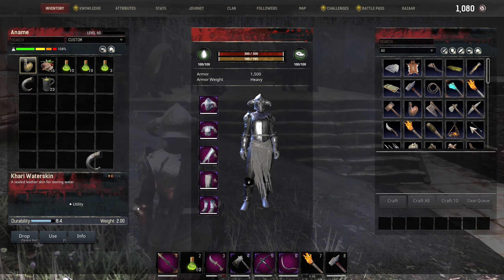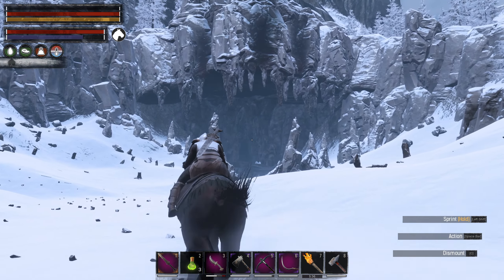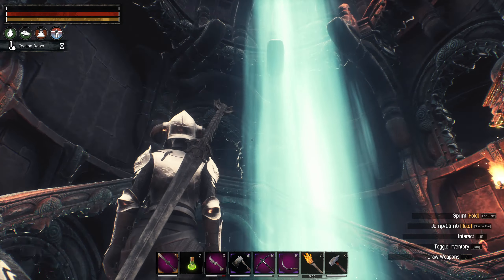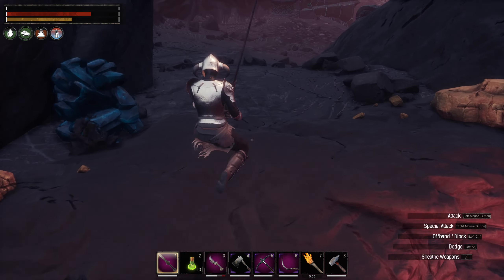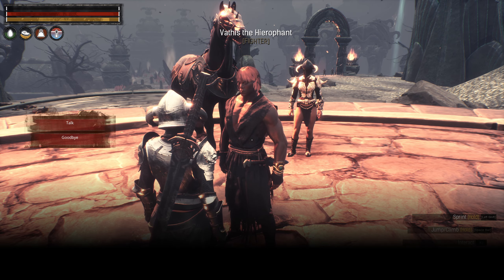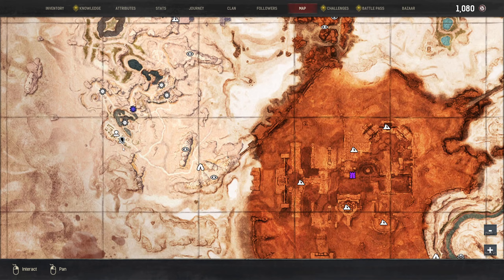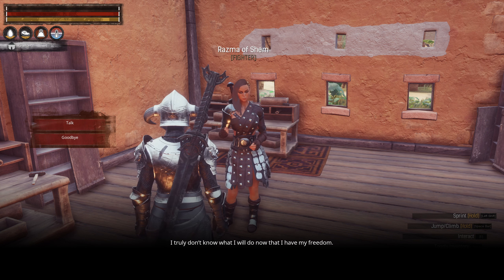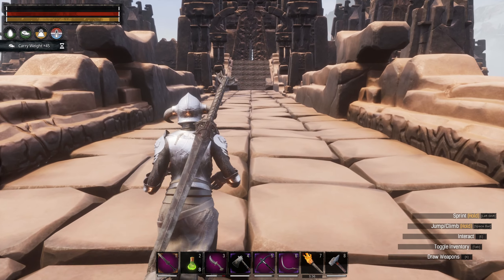Well of Skelos & The Keystone | Conan Exiles #34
Let's embark on our last journey within Exiles Lands as we explore the end game dungeon of Well of Skelos, where we not only will fight ancient serpent-men but also learn their ways and defeat their ruler - The Degenerate.

We will also collect all of the Keystone pieces, including the Trapezohedron and we will pay a visit to someone we should have seen a long time ago, Razma.

All this will eventually bring us to Chaosmouth were our story will be almost over...
0:00 Chunky Guard
0:15 Scourgestone Pieces - Old HQ
1:00 Travelling to Volcanic Area
1:52 Volcanic Area
2:28 Enter the Well of Skelos
3:01 Degenerate's Speech Vol.1
3:24 Degenerate's Speech Vol.2
4:07 Degenerate's Speech Vol.3
4:42 Lotan the Lost
5:07 Apep Chaosforged
6:07 Keeper of the Larder
6:46 Degenerate's Speech Vol.4
7:49 The Degenerate? (whereareyounow)
9:01 The Degenerate Himself
9:45 Shrine of the Oracle
10:09 Stories of Vathis the Hierophant
14:26 Crafting the Scourgestone
14:41 Stories of Razma of Shem
20:12 Chaosmouth
20:30 Stories of Chaosmouth
21:01 Altar of the Chaosmouth - Keystone